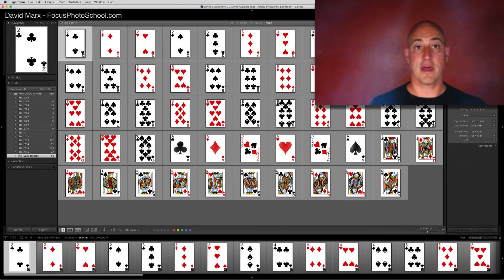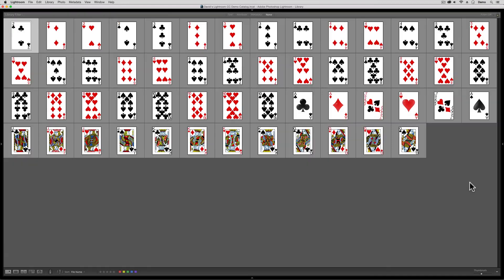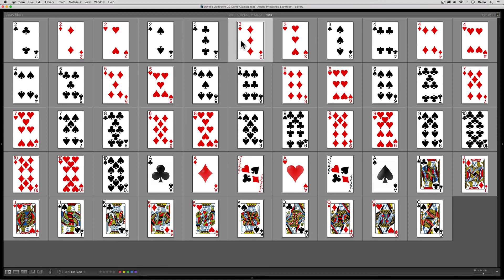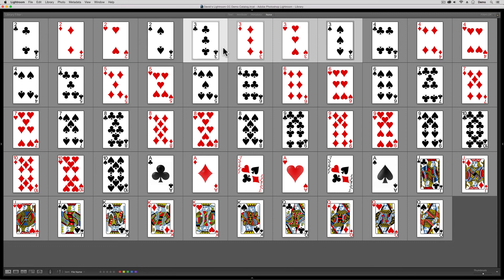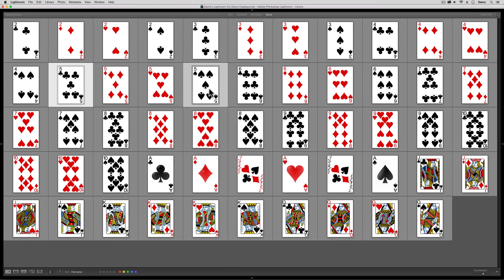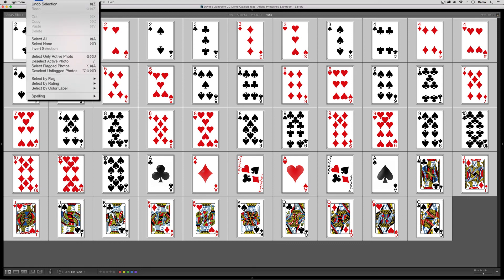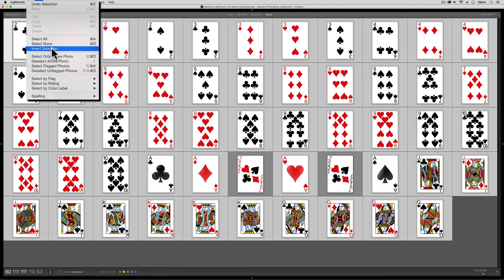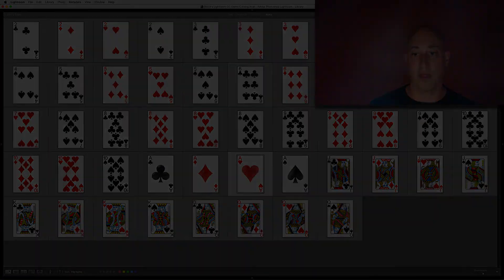How To Select Multiple Photos At Once In Adobe Lightroom Classic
Mastering the art of selecting multiple photos is the single most important skill for speeding up your Adobe Lightroom Classic workflow. In this tutorial, we dive deep into the essential "secret knowledge" of bulk selection so you can stop editing one by one and start working like a pro.

Whether you're culling a massive shoot, applying star ratings, or batch-keywording your library, these techniques will save you hours of repetitive clicking.

-The difference between Contiguous (Shift-click) and Non-contiguous (Cmd/Ctrl-click) selection. [00:03:04]
-Understanding the "Most Selected" (Active) vs. "Selected" image state. [00:03:48]
-Using the "Invert Selection" trick to quickly group portraits vs. landscapes. [00:08:03]

*Essential keyboard shortcuts for selecting all, deselecting, and resizing thumbnails:*
- Command (Mac) / Control (Win) + left mouse button click (on the image’s thumbnail) to select multiple, discontiguous images while in Classic’s Library Module Grid View
- Shift + left mouse button click to select a block of contiguous images while in Lightroom’s Library Module Grid View
- Command (Mac) / Control (Win) + A to select all of the images in the current view
- Command (Mac) / Control (Win) + D to deselect all of the images in the current view

It takes a little practice to remember these tricks but stick with it. These selection skills are essential if you want to get your money's worth out of Adobe Lightroom Classic!

*Chapters:*
00:00 Why bulk selection is essential for efficiency
00:56 Hiding and revealing panels with the Tab key
01:34 Resizing thumbnails in the Grid View
02:15 Navigating between Grid and Loupe (Enlarged) view
03:04 Selecting a block of photos (Contiguous Selection)
03:48 The "Active" image vs. the selection group
04:46 Picking specific photos (Non-contiguous Selection)
05:43 How to Deselect/Select None
06:58 Selecting the entire catalog/folder at once
08:03 Using "Invert Selection" for faster keywording
09:00 Summary and efficiency tips

Learn Adobe Lightroom, Adobe Lightroom for Mobile, Snapseed from Google, and more with our complete video training courses